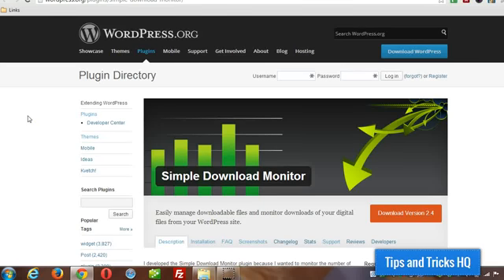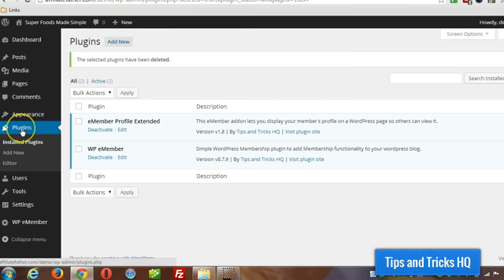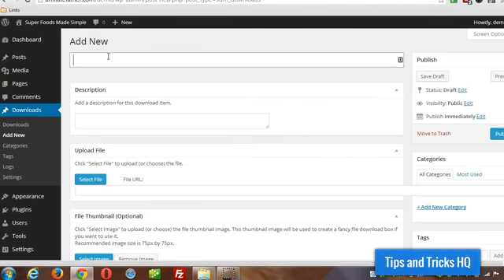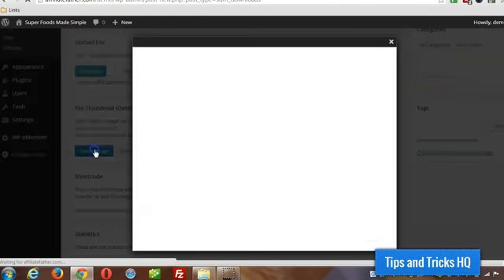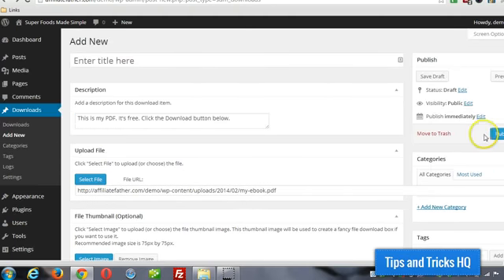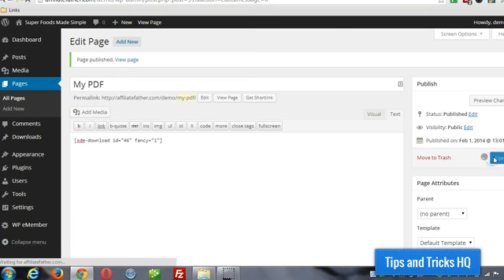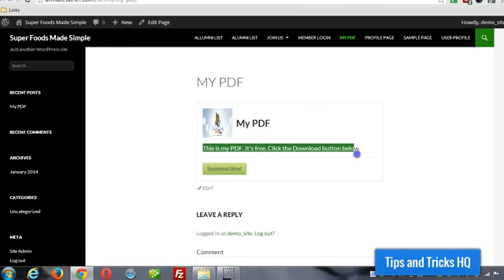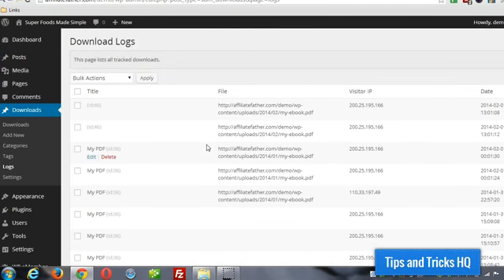WordPress Simple Download Monitor Plugin Usage